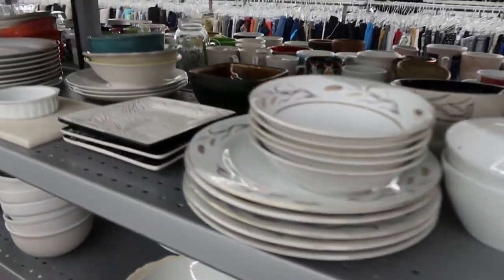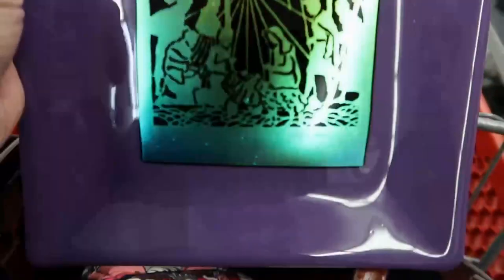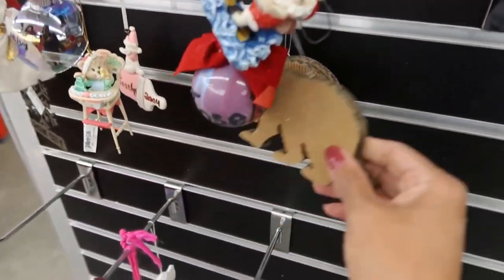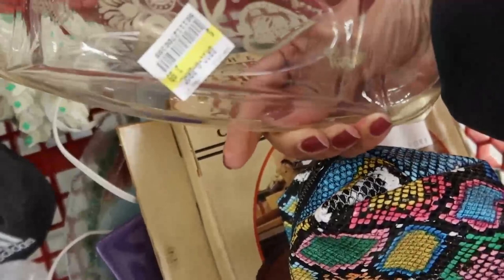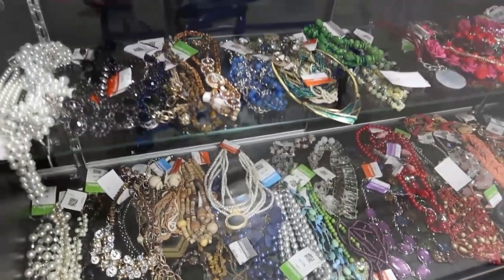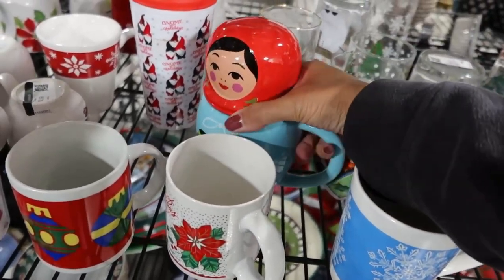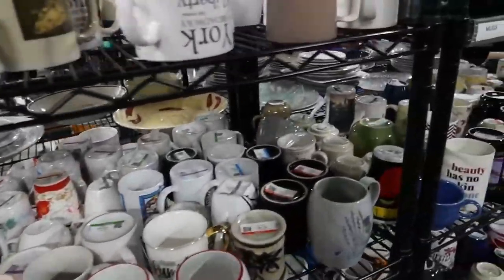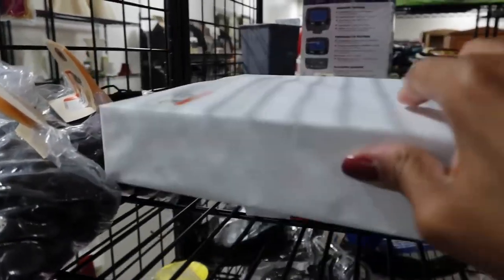Two Las Vegas Thrifting Trips: Goodwill and Salvation Army!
Here's another video of a thrifting trip I did last month while holiday shopping!

I love thrift shopping and sharing the amazing things I find along the way!